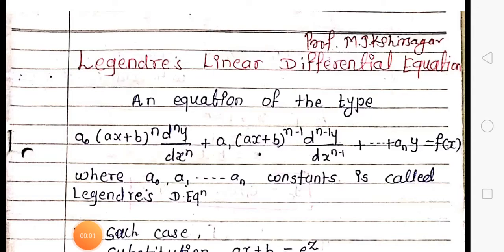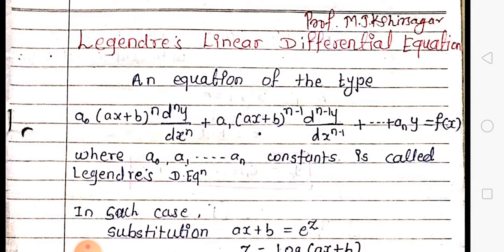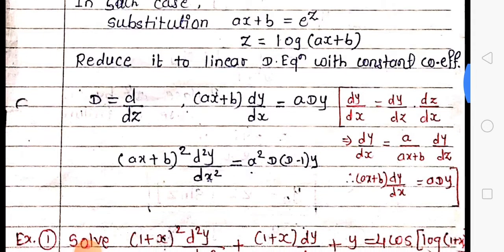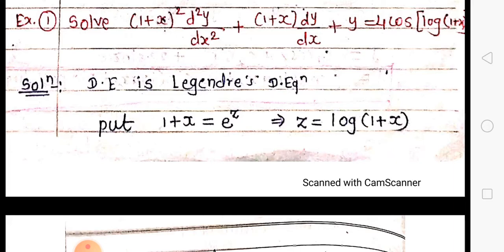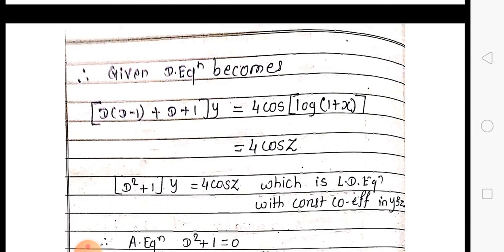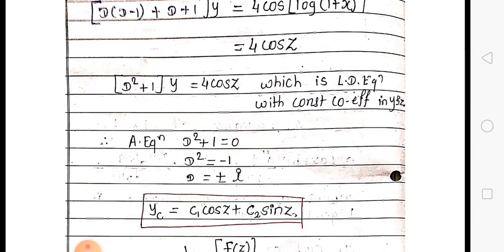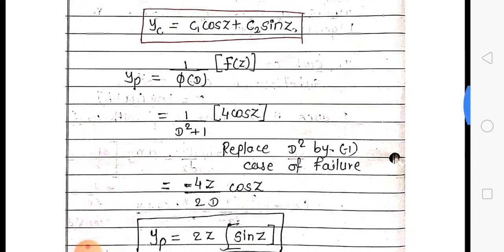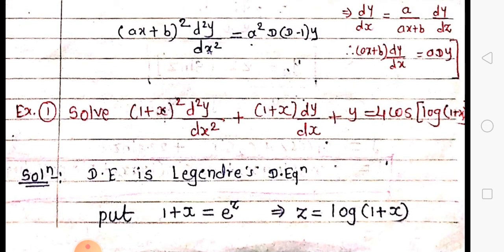Legendres Linear Differential Equation